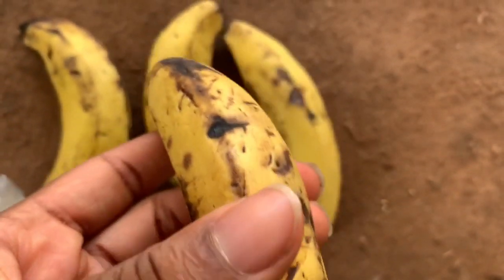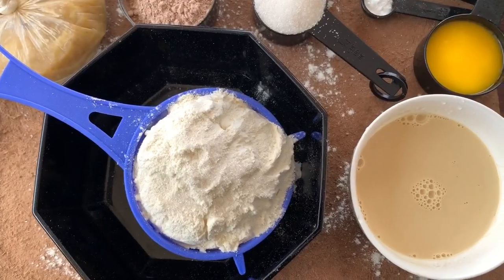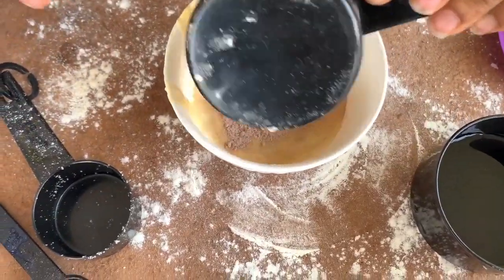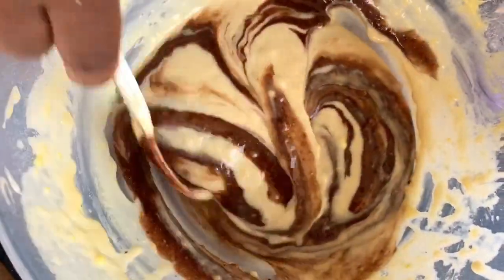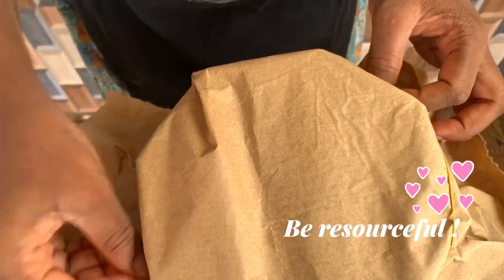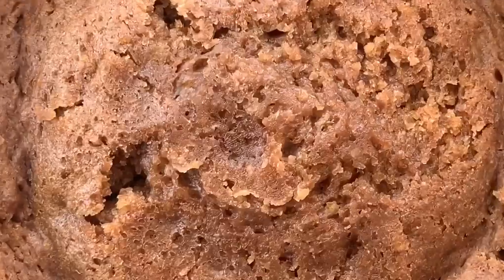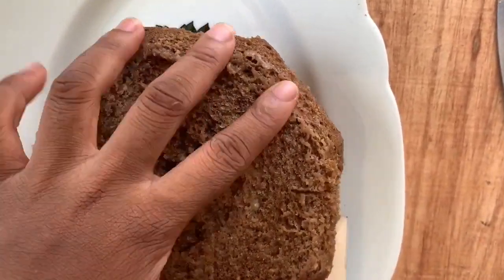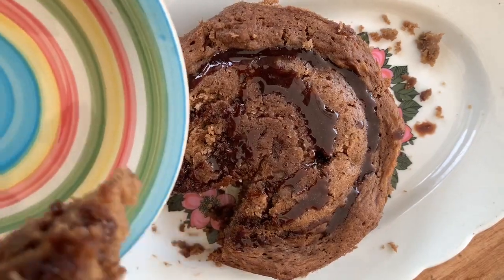Easy MICROWAVE Banana Chocolate cake | NO OVEN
I know many of us have always fancied baking all kinds of cake because of how delicious they are. For many of us we can’t because we don’t have ovens in our homes and we don’t have any other means of baking without an oven.

Let me share some good news with you. I made this amazing banana cake for Mother’s Day for my mom and brother and they absolutely loved it. And the even better news? I made it using a microwave! Cool right ? You can too.

Just follow the video and the measurements here in the description and you are good to go.

Let’s begin.

Items needed
4 large western type banana
1/2 cup of cocoa powder
1 cup of all purpose flour
1/2 cup of sugar
1 teaspoon of baking powder, baking soda and salt
One tin of milk
2 eggs
1 cup of water
1/4 cup of melted butter

The procedure for the cake is shown in the video . Follow it step by step and make yourself the most delicious banana cake ever .

*Caution*

Please regulate your microwave so you don’t burn your cake. We baked ours for 25 minutes because of the volume and the kind of microwave we use. Adjust yours accordingly and check from time to time to make sure it’s not burning.

This is how you can check if it’s fully baked
Get a thin stick or a toothpick and pass it through the middle. If it comes out clean then the cake is ready.

I hope everyone will be able to watch and follow this simple method and make this delicious cake.

This is the ChefLife where we cook delicious foods with the most basic ingredients.

You can keep in touch by following me on Instagram @thecheflife__

Here are links to my other equally important videos